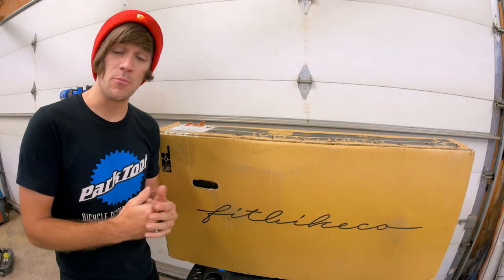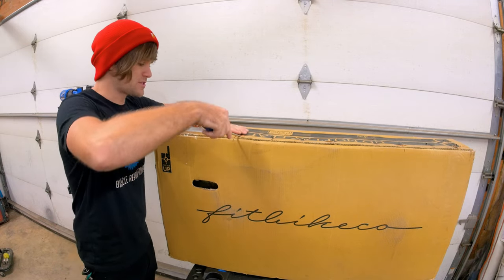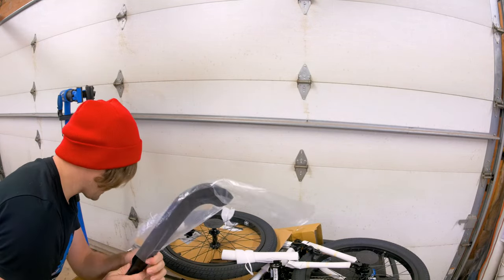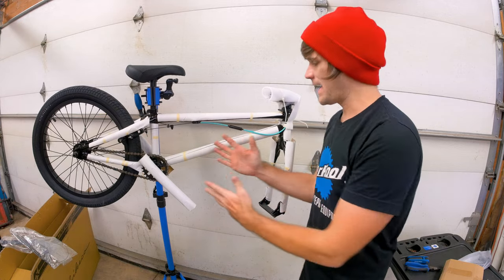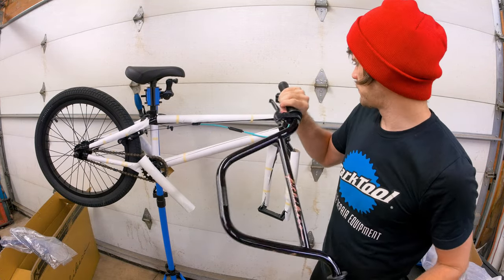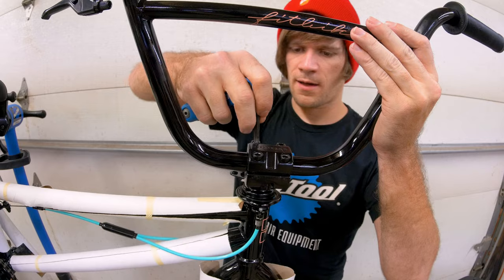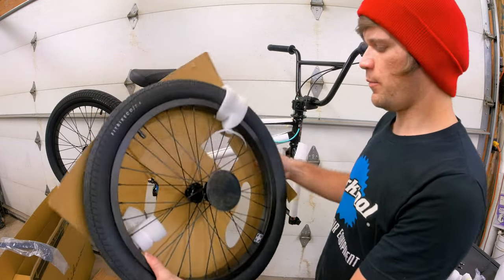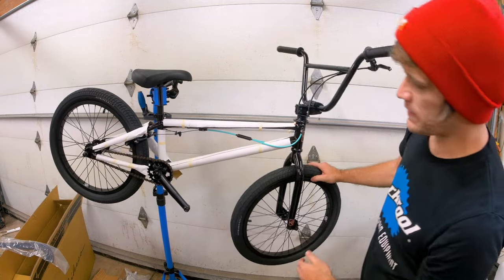Upgrading A Complete BMX Bike - Ep 1 FitBikeCo Prk MD Build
Starting with a brand new complete BMX bike and upgrading it!

I've wanted to do this series for a few years and now that I've connected with Fit and S&M we're going to make it happen! This series starts with a Fit PRK Md complete bike and then I will upgrade it with Fit and S&M parts over time. What part should we replace first?!

I am holding any recommendations until after riding this bike for an adequate amount of time but if you'd like to buy anything from Fit or S&M in the mean time you can use the code "MOORE" to save 10% and help me out at the same time. The code works on ANYTHING from the Fit or S&M site linked below.

Save 10% on Fit and S&M with the code "MOORE" and make sure to use these links!

Sponsors - Park Tool, Alienation BMX, S&M Bikes, Fit Bike Co, Brimstone Bicycles, Ride Concepts, Nowear BMX, Hoist I-V Level Hydration, Shadow Riding Gear